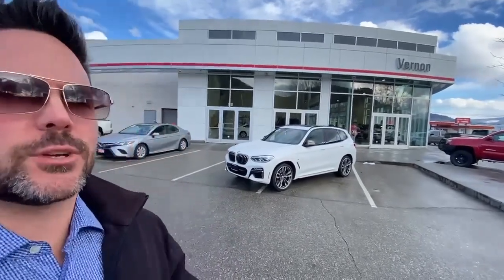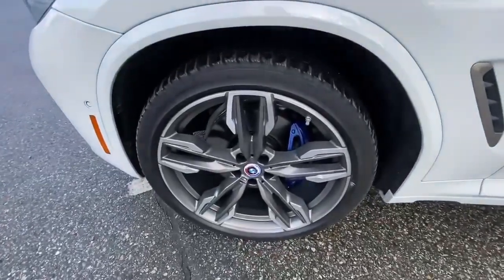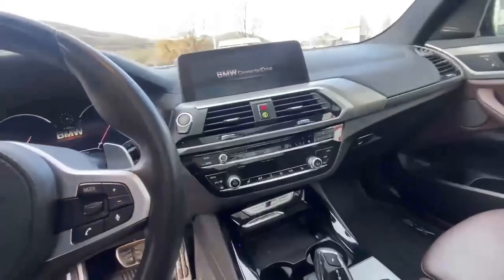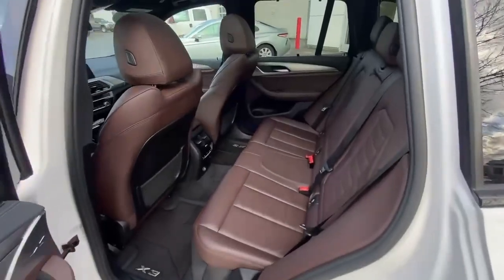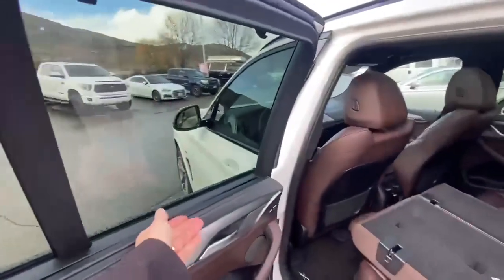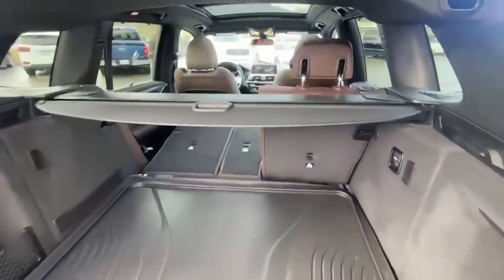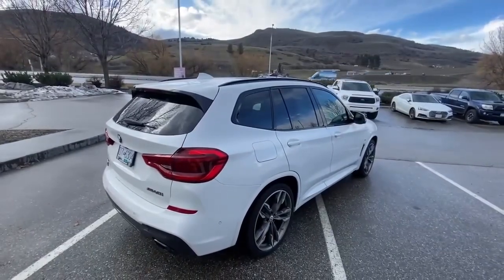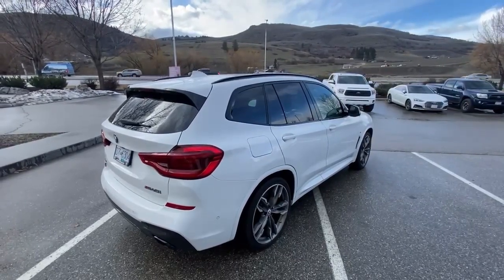F0149 2019 BMW X3 M40i M-SPORT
TURBO | LEATHER | PANO SUN ROOF

This meticulously maintained 2019 BMW X3 M40i M-SPORT exudes sophistication and power in its striking Alpine White Non-Metallic exterior. As a luxurious SUV, it comes equipped with an array of high-end features designed for comfort and performance. Boasting an all-wheel-drive system, it is powered by a robust 3.0-liter 6-cylinder engine, ensuring a dynamic drive with a balance of efficiency, reflected in the mileage of 11.9 km/L in the city and 8.7 km/L on the highway. The vehicle's impressive suite of features includes a panoramic sun/moonroof, heated leather seats, advanced navigation, and a premium sound system compatible with Android Auto and Apple CarPlay. Safety is paramount with its lane departure alert, back up sensors, and LATCH child restraint system. Helping navigate and park with ease, a backup camera is included among other amenities.

With just 78,300 kilometres on the odometer, this vehicle is a testament to high-performance engineering and luxury.

$44,995
78,300 km

We invite you to call our sales team with your questions or visit us to see this luxury SUV in-person.